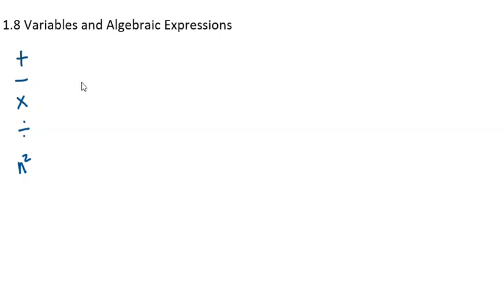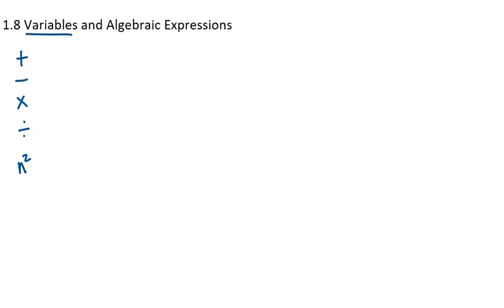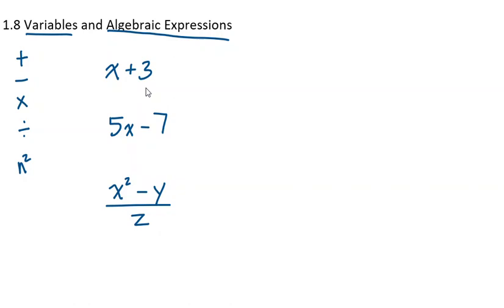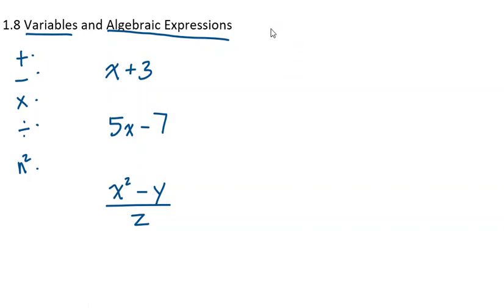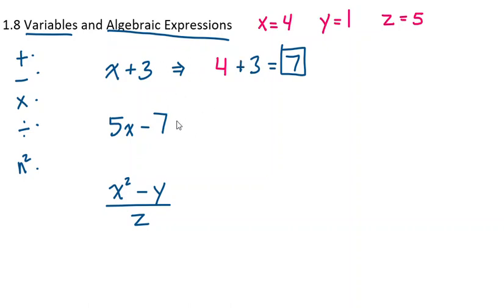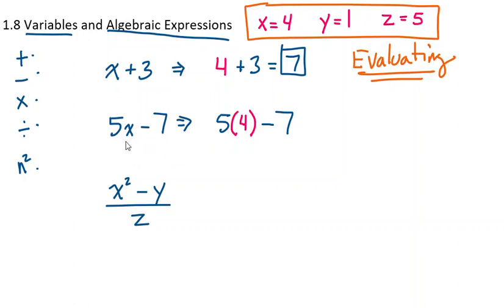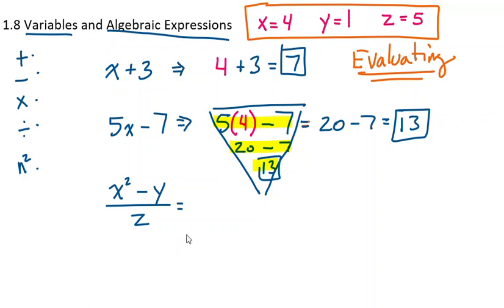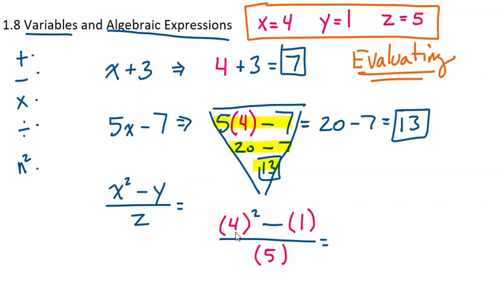Pre-Algebra 1.8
introduction to Variables and Algebraic Expressions